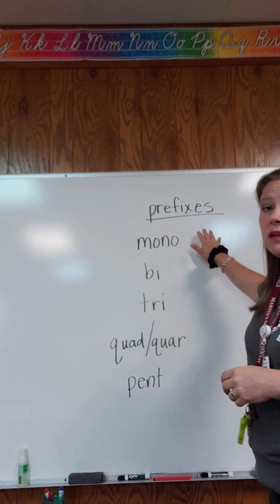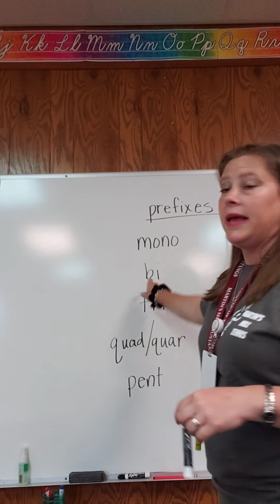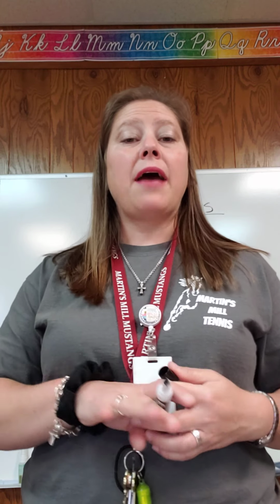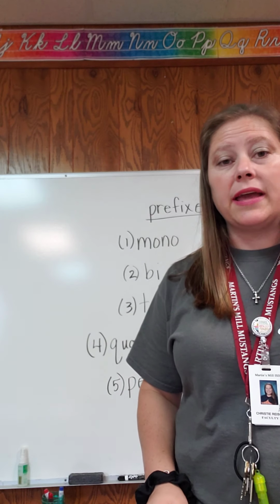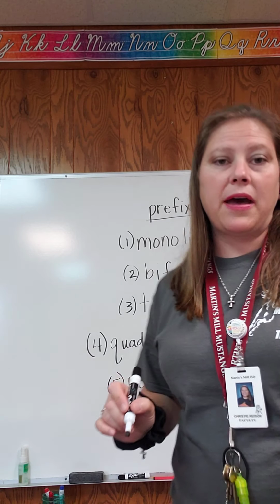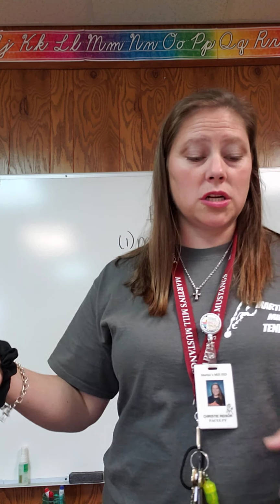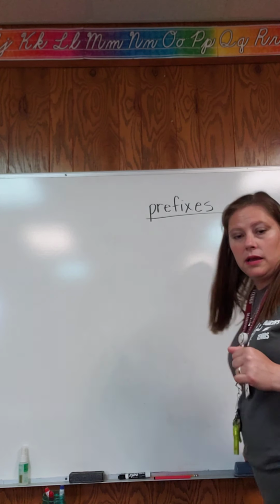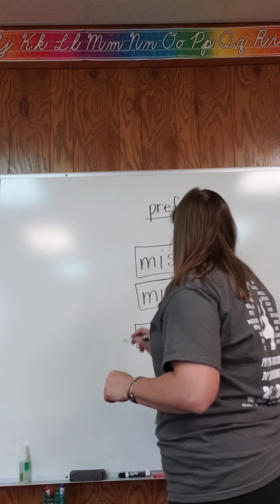Week 5, Day 1 Lesson 131